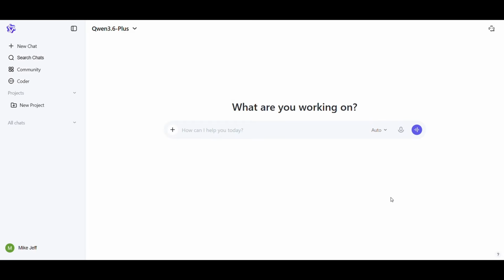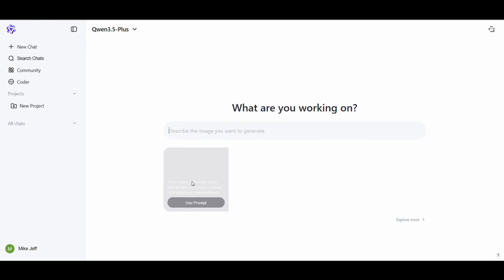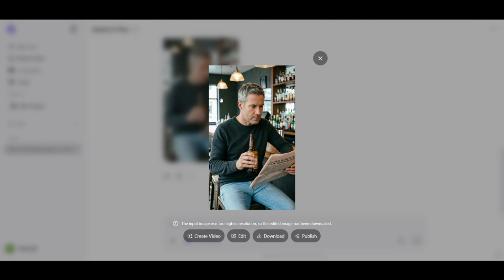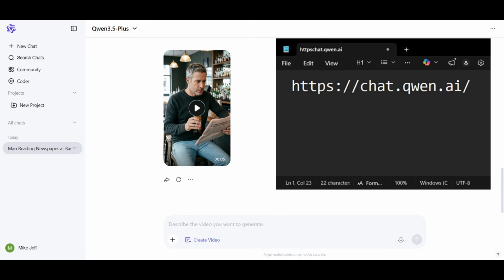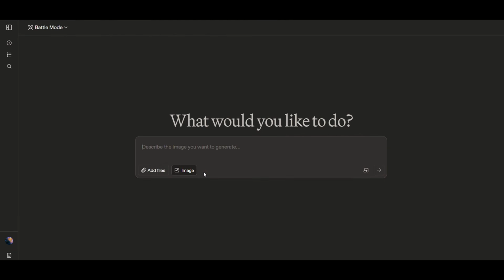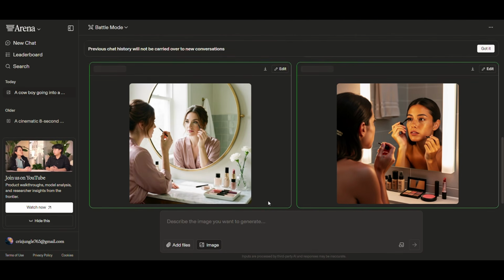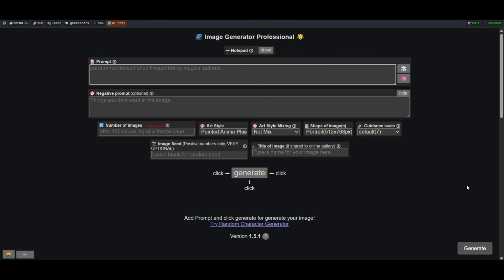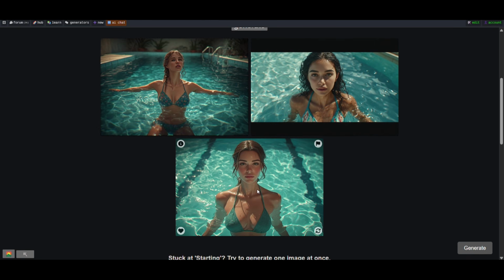China Dropped FREE AI Video Tools That Beat Paid Platforms (No sign-up, Open source)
China just dropped free AI video tools that are already beating most paid platforms — including Grok. I'm showing you exactly how to use them before everyone else catches on. In this video, I break down 3 free AI tools that let you generate images, edit them without Photoshop, turn them into cinematic videos, AND compare paid models like Grok, Kling 2.6, and Seadream — all for free with no credit limits.

What you'll learn:
* How to use a completely FREE AI image & video generator with no credit   system.
* How to edit images and turn them into videos inside the same tool.
* How to access paid AI models like Grok and Kling 2.6 for free.
* How to use "Battle Mode" to test which AI model performs best.
* A hidden unrestricted image generator with advanced prompt controls.

These tools are 100% free and unlimited — no sign-up tricks, no paywalls. The results honestly don't even look AI-generated.⬇️ Drop a comment — which tool blew your mind the most?

TIMESTAMPS:
0:00 Secret AI tools nobody is talking about
0:40 Tool 1 (Free unlimited AI generator)
3:20 Tool 2 (Compare paid AI models for free)
6:30 Tool 3 (Unrestricted AI image generator)
8:30 Final thoughts